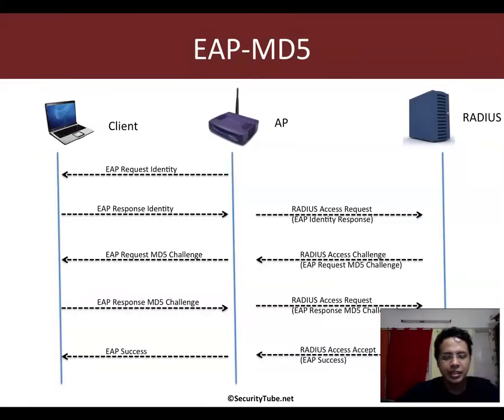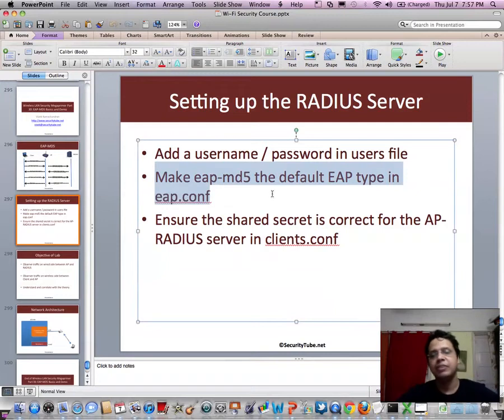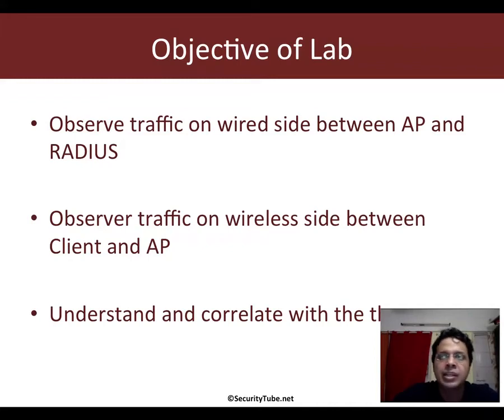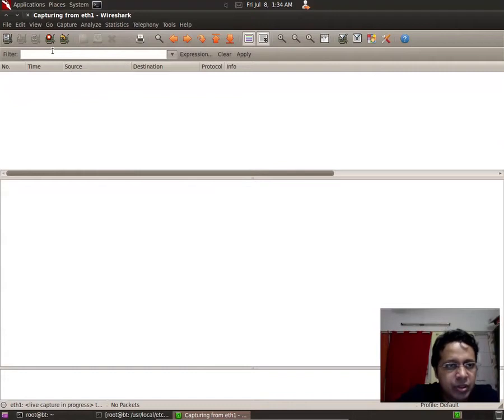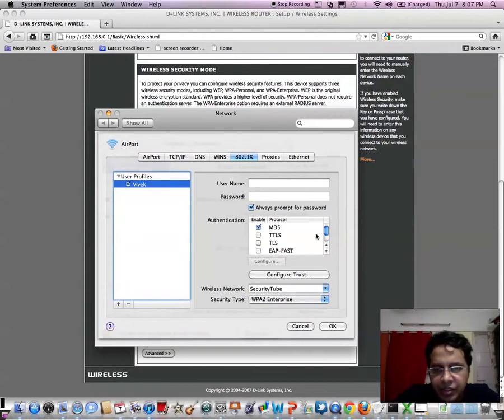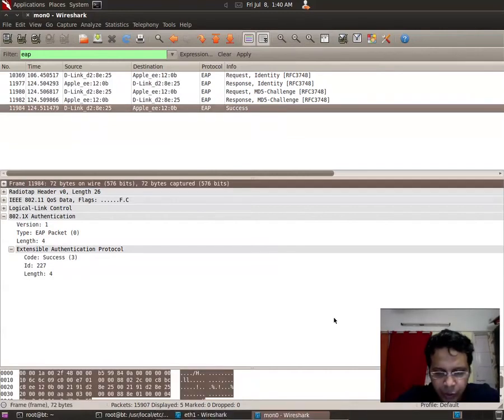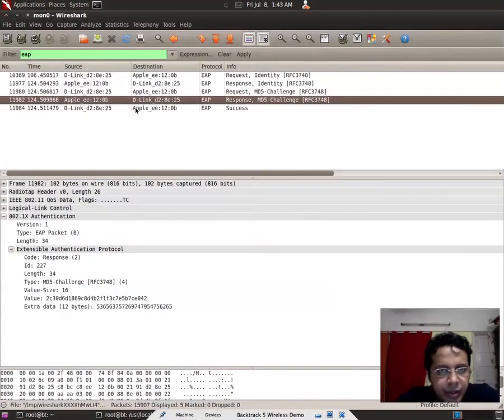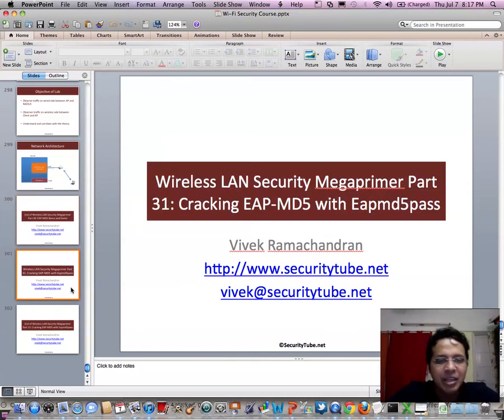SecurityTube Wi-Fi Security Expert [30/37]